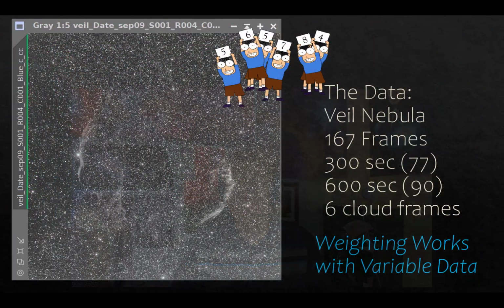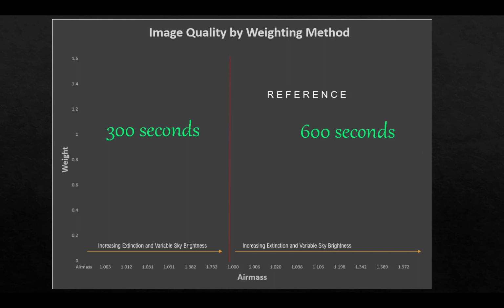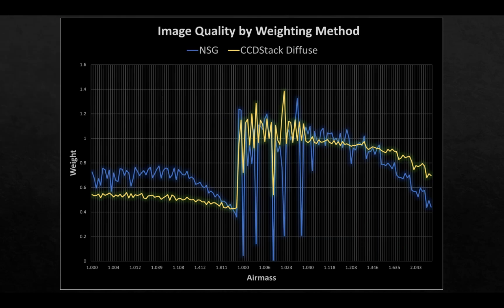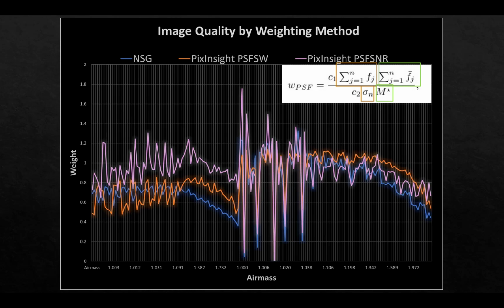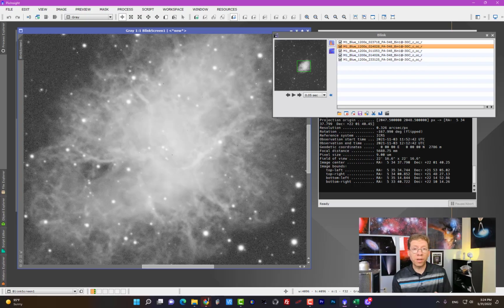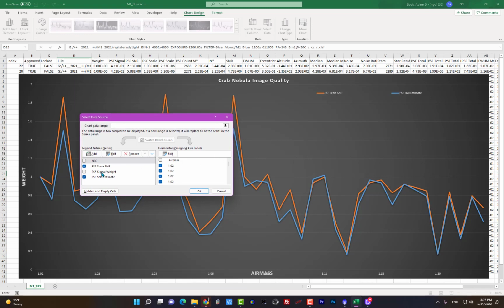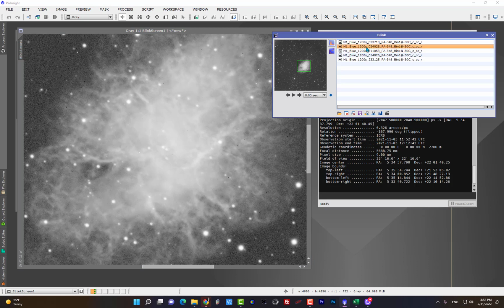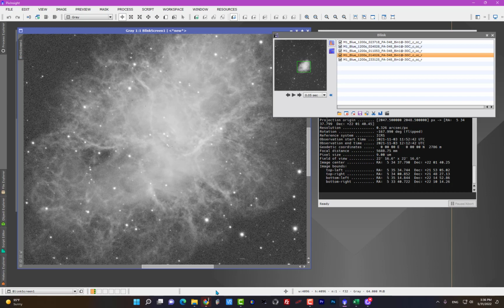Image Weighting in PixInsight: Part 2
There has been a sea change in PixInsight with regards to image weighting and available methods. These changes will help you produce even better images than were previously possible. This two part series explains different weighting schemes and how to interpret their behaviors so that you can pick the methods you prefer rather than relying on a coin flip.  This is a high level summary of content covered at AdamBlockStudios.com.

00:00 Veil Nebula
03:30 Plots and Analysis
17:30 Crab Nebula
18:40 Plots and Analysis
23:44 Visualizing Weighting Quality Measures
31:10 Conclusion